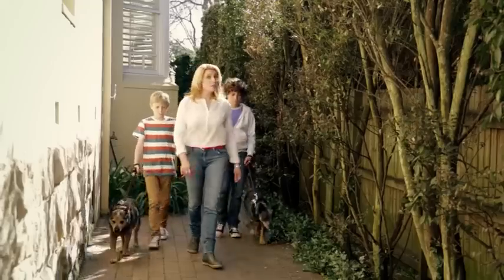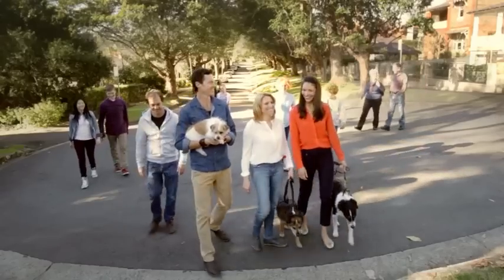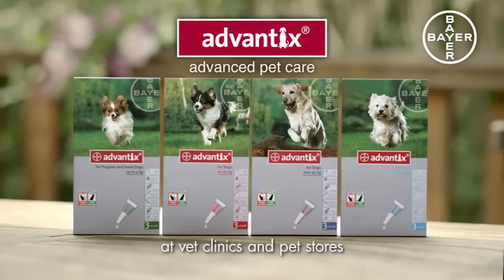BAYPOR2359 ADVANTIX 20120815 noboard